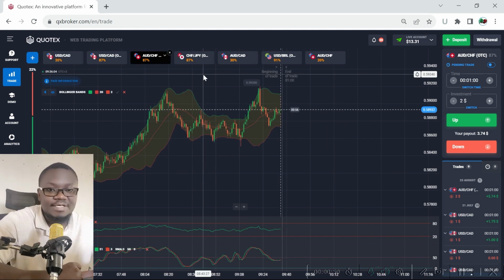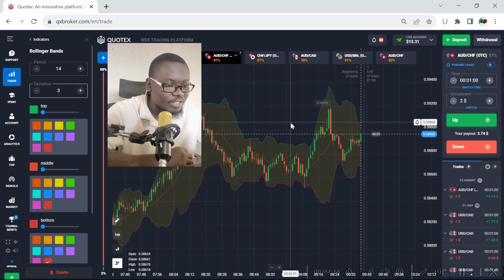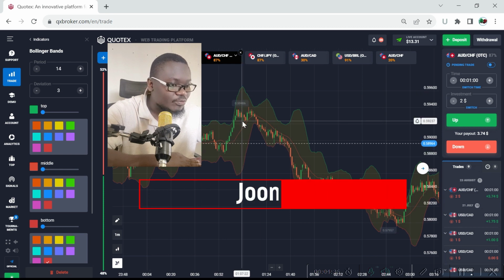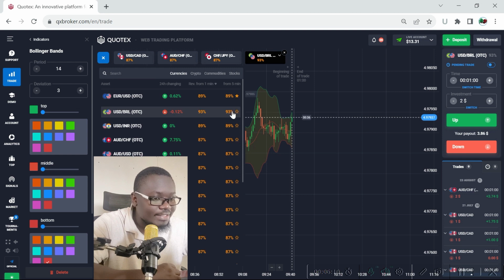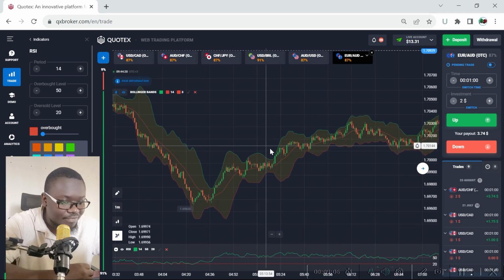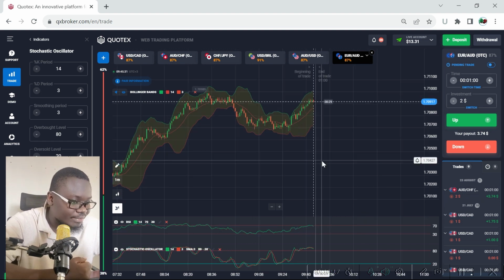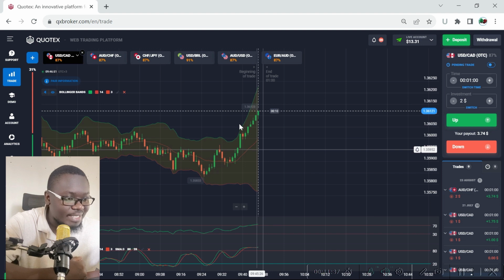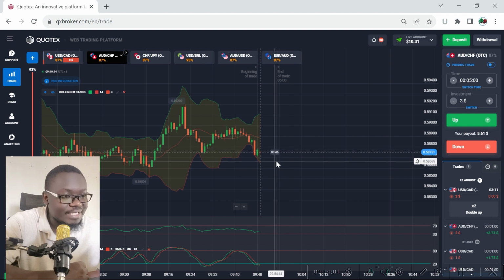Quotex Strategy Using Stochastic, RSI and Bollinger Bands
If you’re looking to boost your success in the Quotex in 2023, you’ll want to use these 3 indicators.

In this video, we’ll take a look at each indicator that’s available on the Quotex platform and provide tips on how to use them to help improve your position on the Quotex leaderboard and to help you make more money on the platform.

Before we get started with the indicators though, let’s learn what indicators are and how you can use them on trading charts.